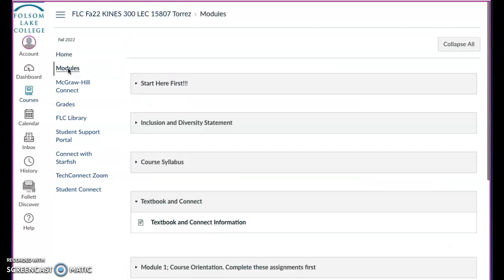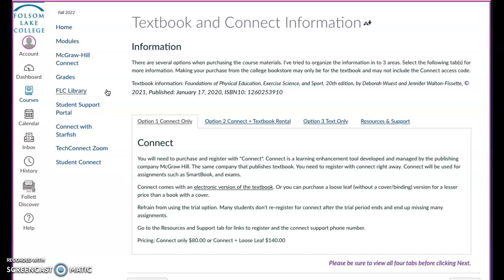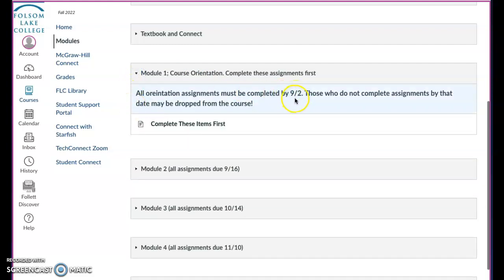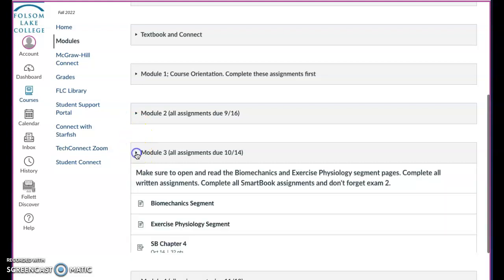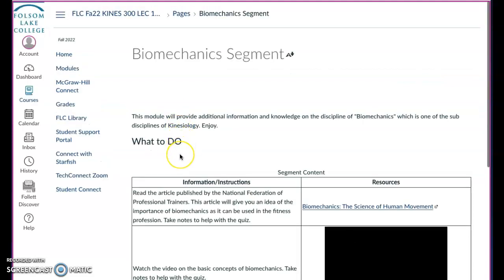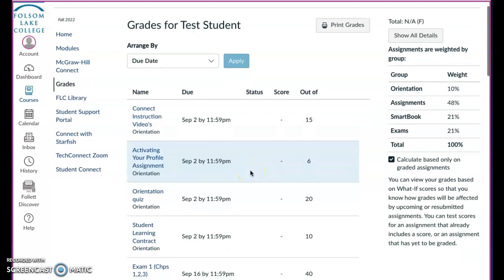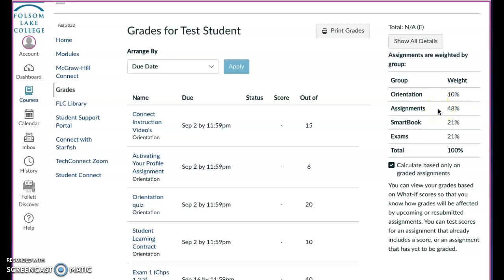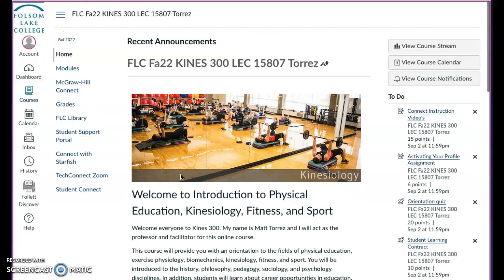KINES 300 orientation